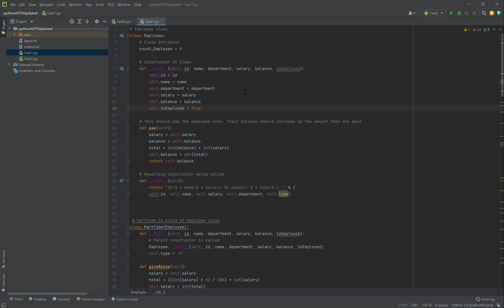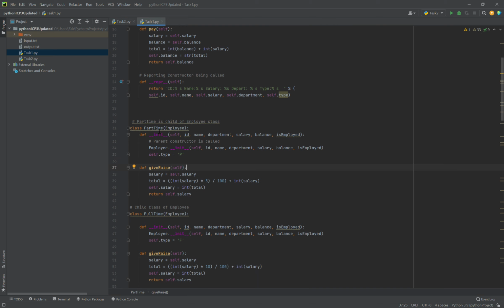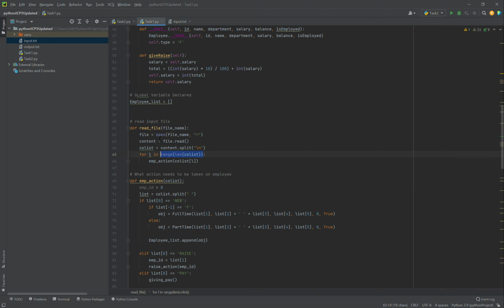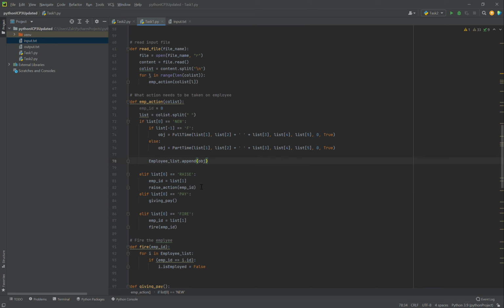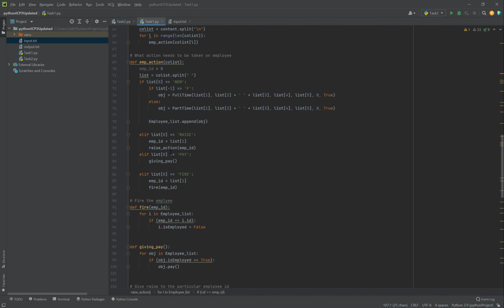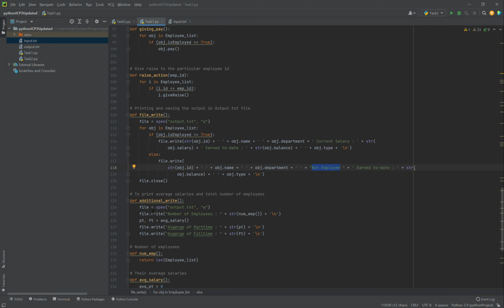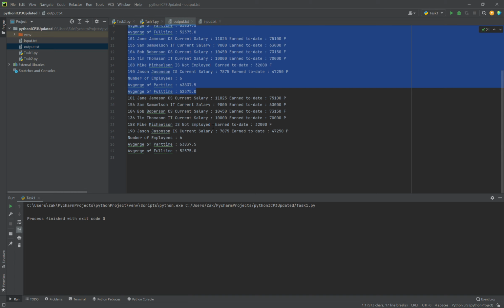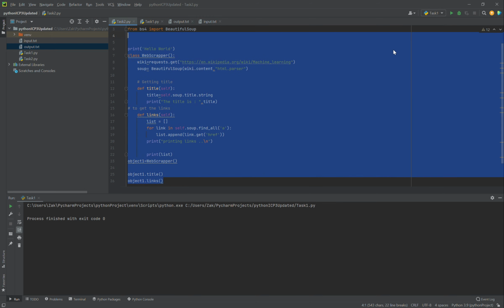pythonICP3Updated – Class Objects